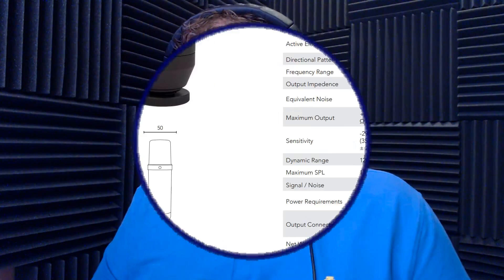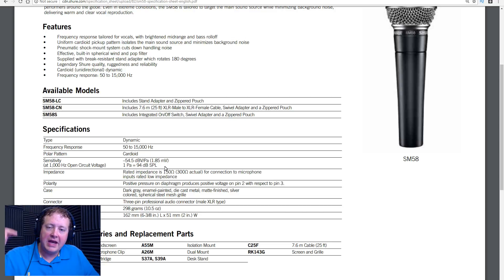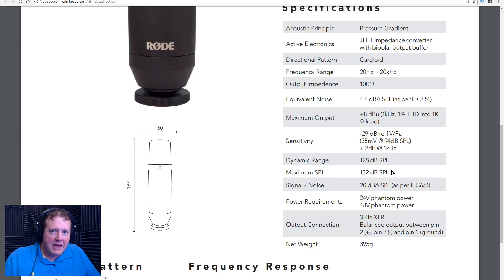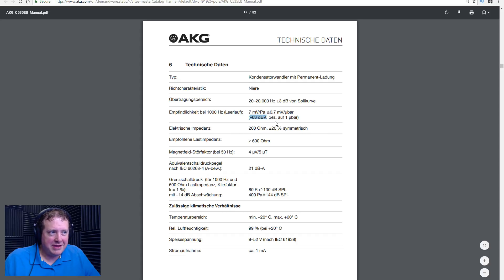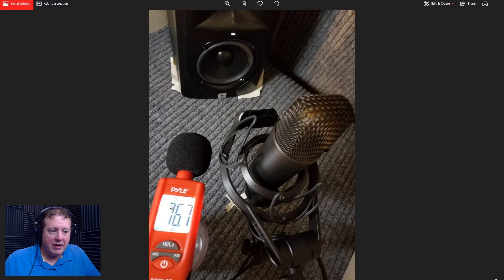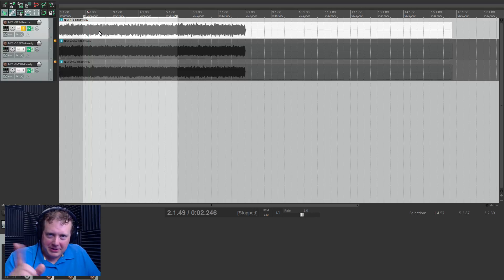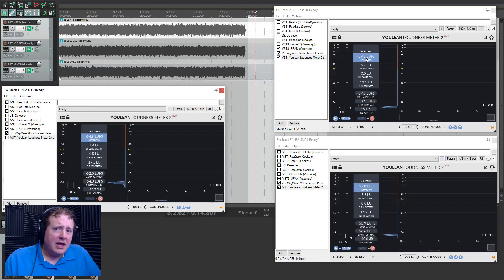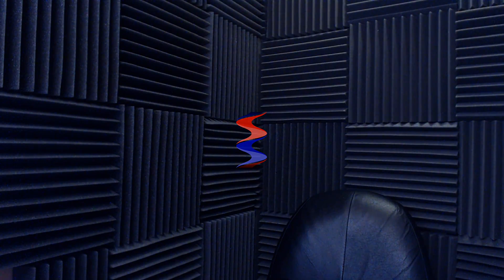A Lesson In Microphone Sensitivity and Self Noise - Sound Speeds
It would be very easy for me to say that microphone sensativity doesn't matter but then... it does on dynamics. Therefore I could say that the microphone with the lowest self noise will pick up the lowest noise floor but that's not always true either. Actually, let's just walk thru microphone sensitivity and self noise.

In this video not only will we visually look at and listen to microphone self noise but I'll show you a situation where self noise, sensitivity and voodoo meet and the result may surprise you. In this video we'll be putting the Rode NT-1, AKG C535EB and Shure SM58 microphones head to head in both self noise and sensitivity.

Please note that some of the links above are affiliate links and if you purchase something using one fo these links, you'll pay the same price that you'd find on Amazon if you looked it up yourself but Amazon will pay me a small referral fee for sending you there to make a purchase.